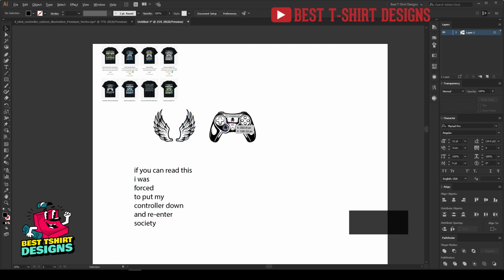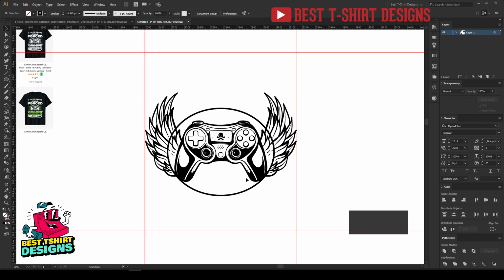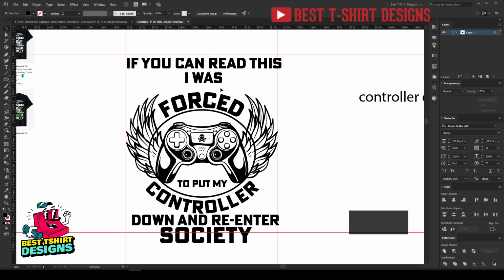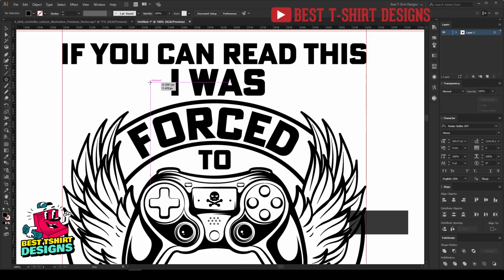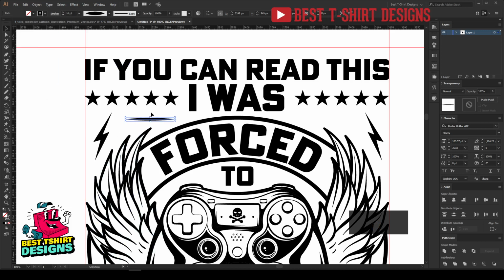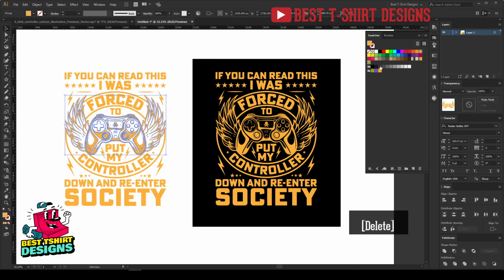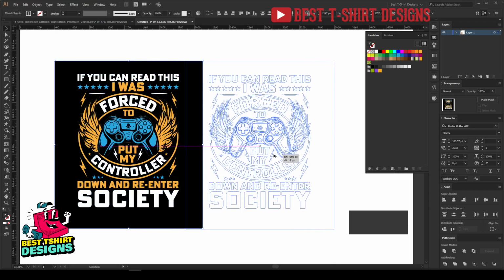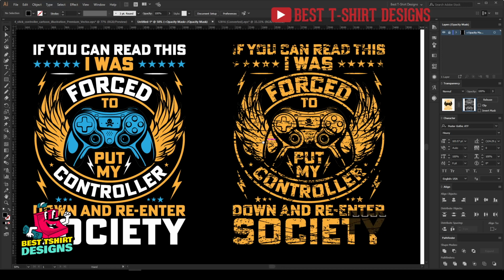How To Make An Existing Design Better | T-Shirt Design Tutorial | T-Shirt Design In Illustrator